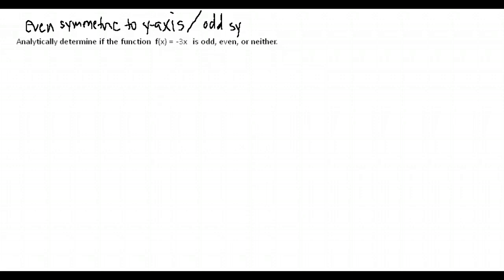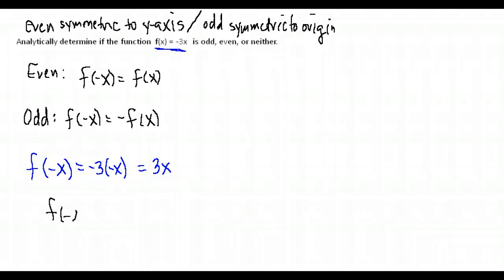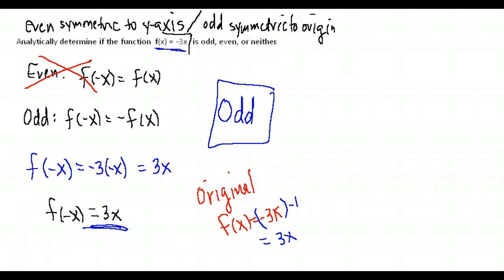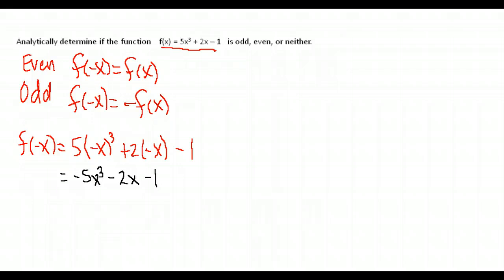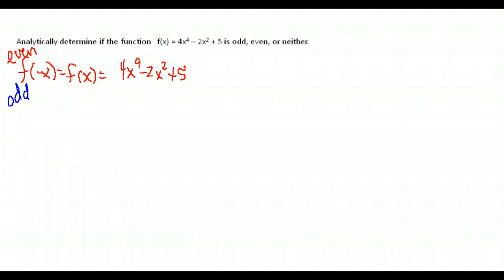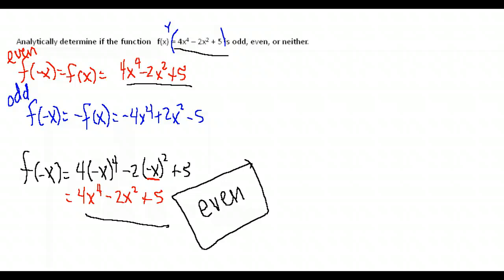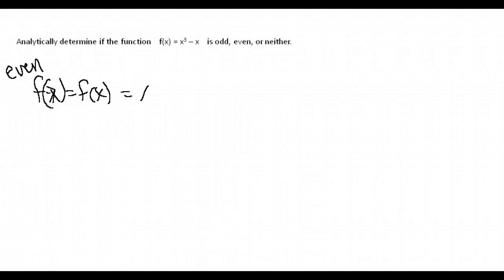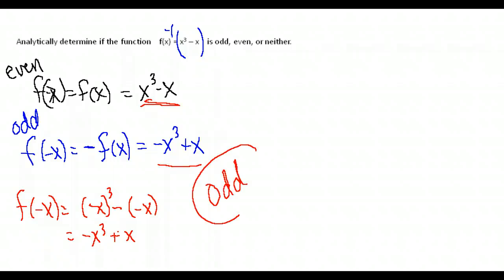PreCalc U2A7 odd even neither